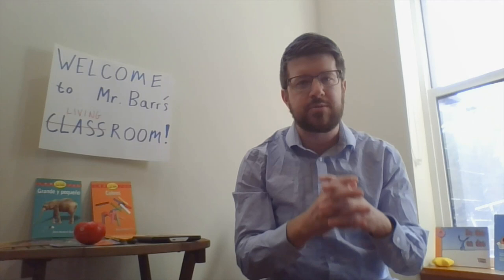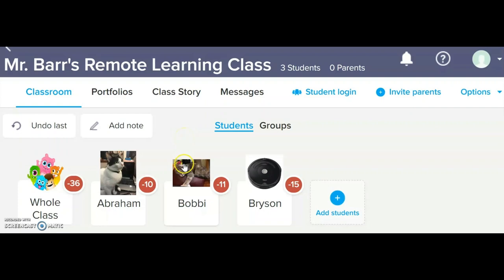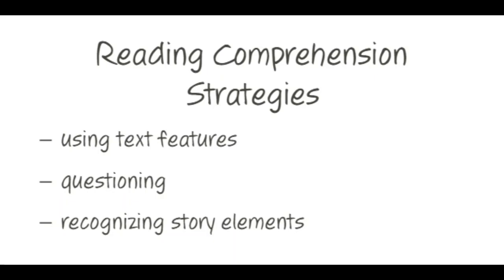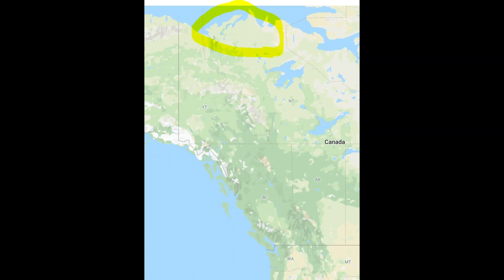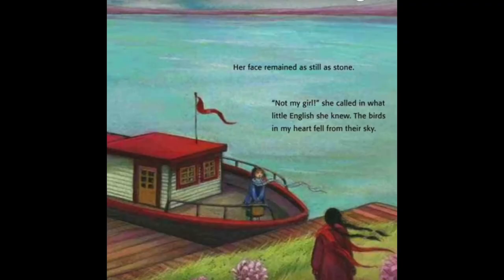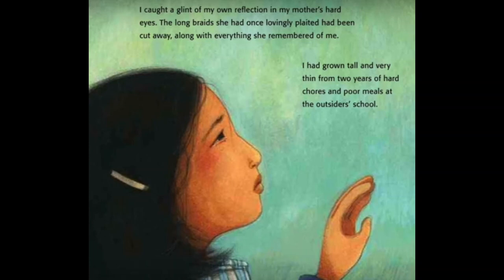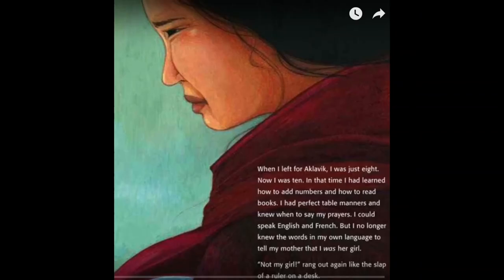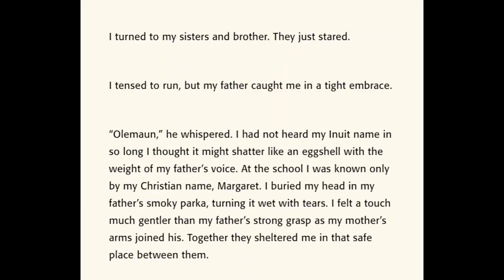ELA, Grades 4-5, 4/20 - Not My Girl Story Elements